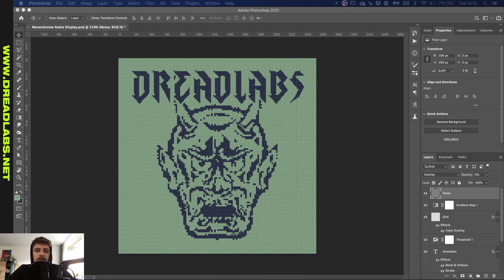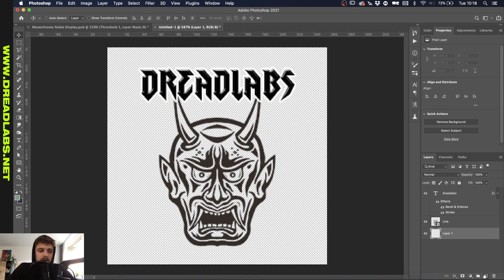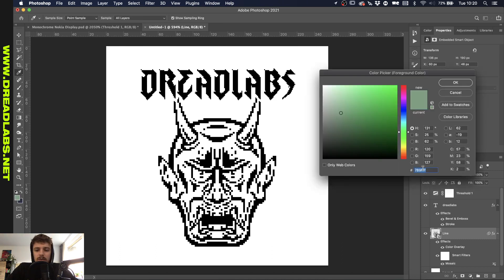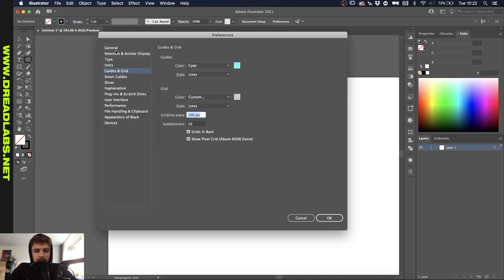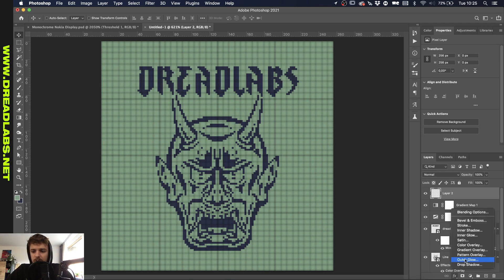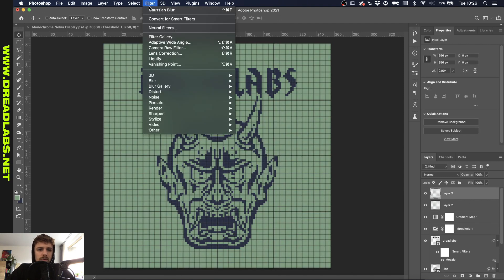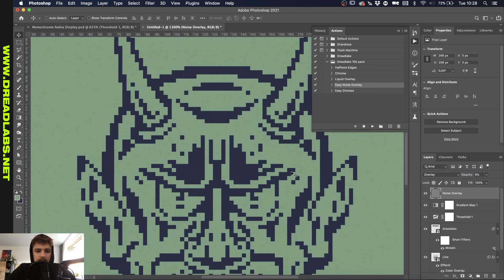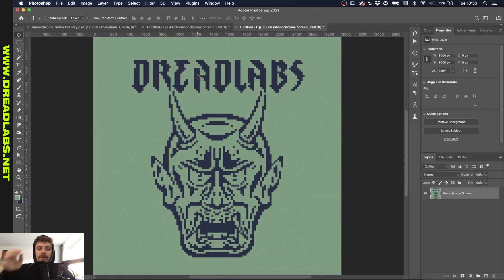How to make a Nokia Monochrome Screen in Adobe Photoshop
Hey everyone, today I'm going to show you how to create a pixel effect that resembles a monochrome phone screen. You've probably seen these before on old Nokia phones. I wanted to do this effect for some time now, and I finally got the hang of it (I think).

00:00 Introduction
00:23 Setting up the composition
01:13 Adding the Pixel Effect
01:48 Adding color
02:20 Adding the LCD screen effect
05:45 Scaling the design up